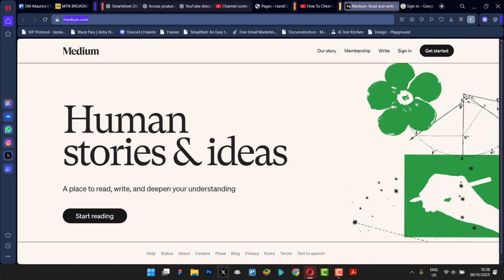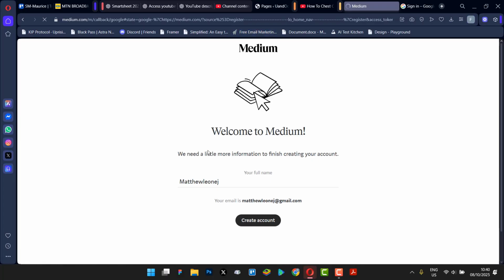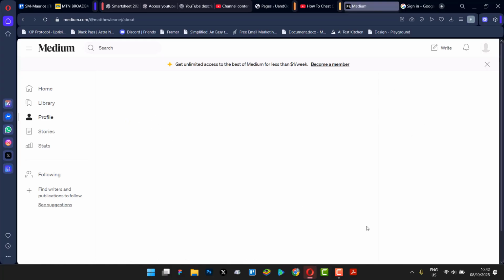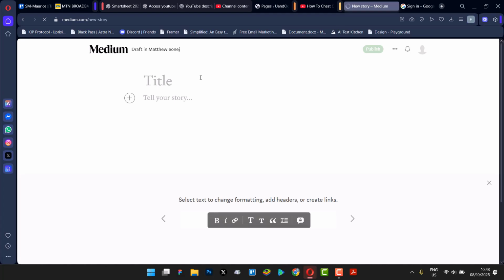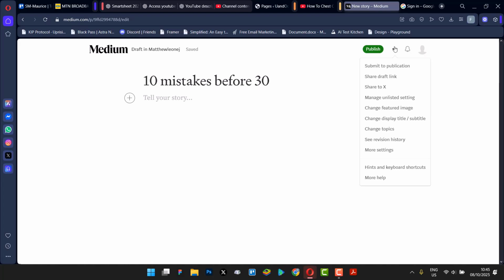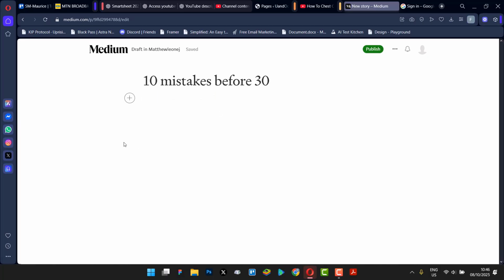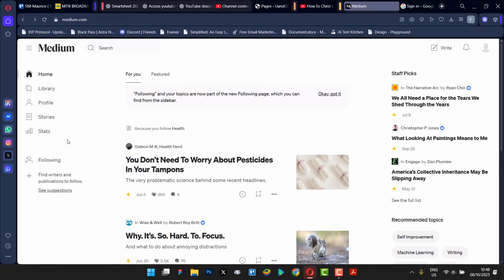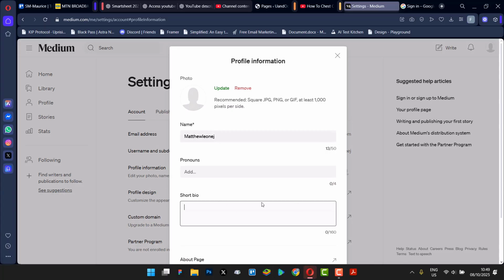How to Use Medium to Drive Blog Traffic 2025 (Complete Walkthrough)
Learn how to use Medium to drive blog traffic in 2025 with this complete walkthrough. This step-by-step guide covers how to create engaging posts, optimize for SEO, and strategically link back to your main website or blog. Discover how to grow your audience, increase visibility, and turn Medium into a powerful traffic source for your content strategy.